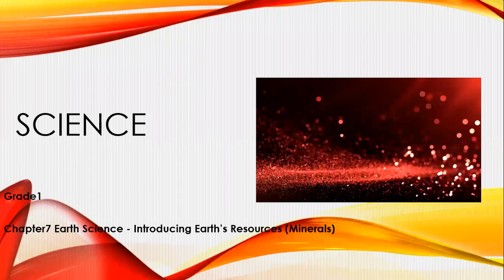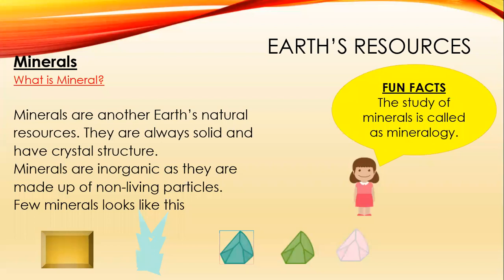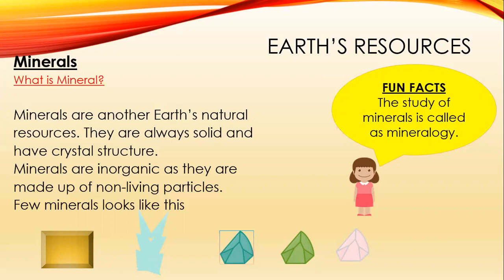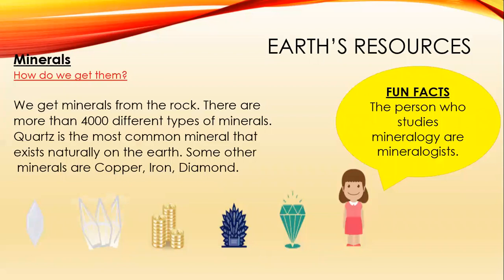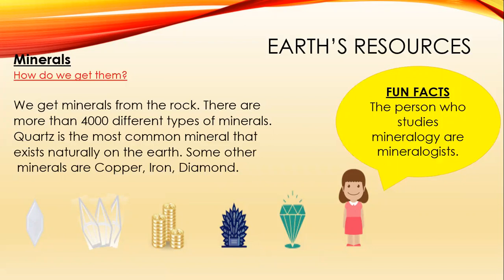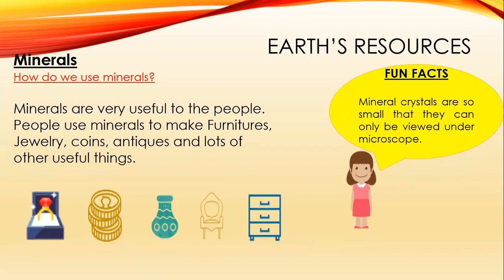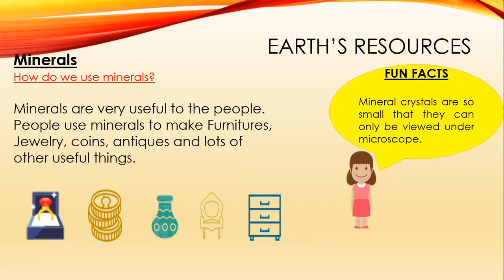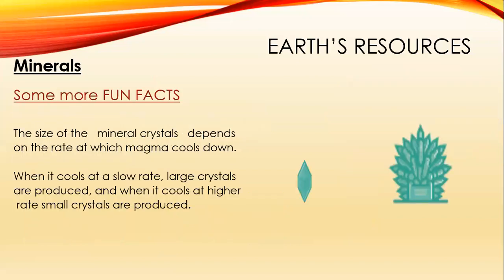Grade 1- Science - Chapter 7 - Earth's Science - Introducing Earth's Resources (Minerals)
Suitable for kids entering or completing Grade 1. This playlist covers the most commonly covered topics, including the ones we introduced to our kids. This may not be aligned to your school's curriculum. However, all the topics covered in this playlist are foundational and universal for all kids of this age.

You can find a diverse range of topics such as English, Math, Writing, Reading, Physical Education and Science.